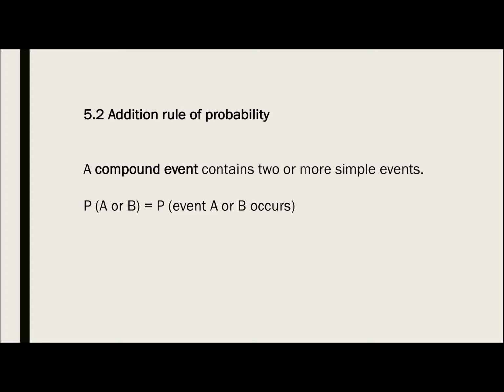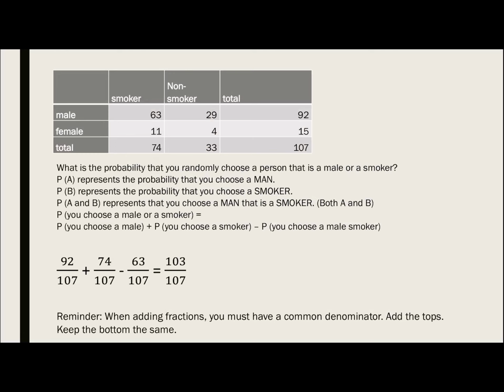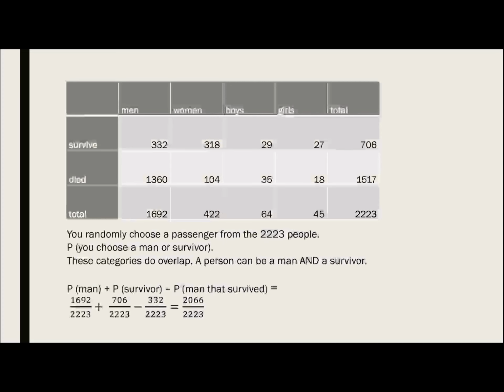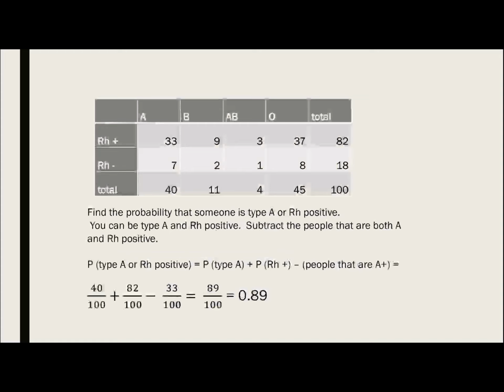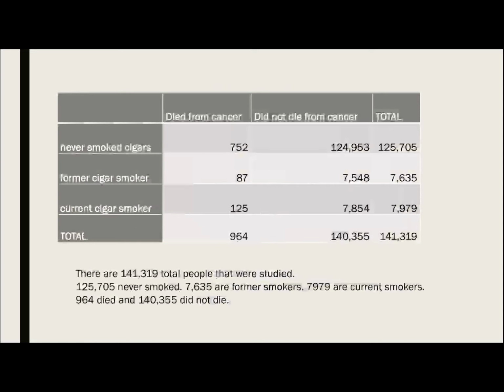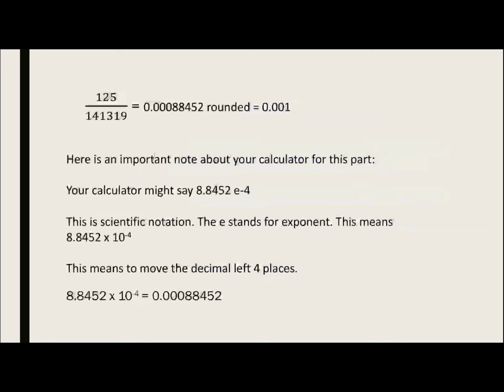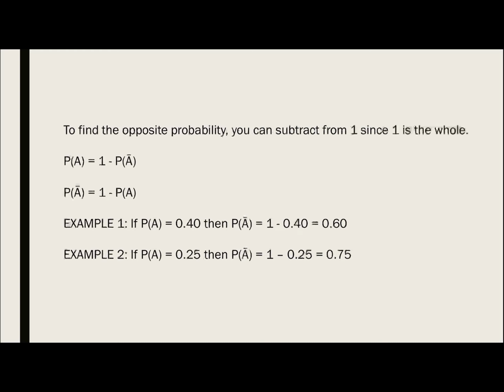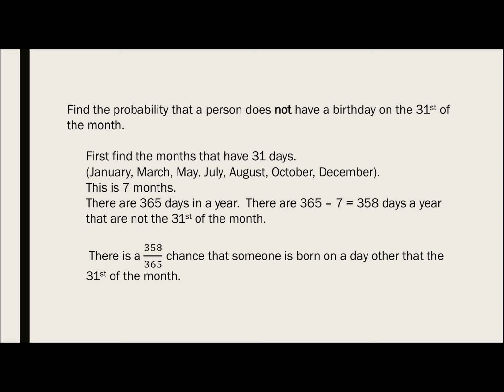Stat - 5 2 video lesson